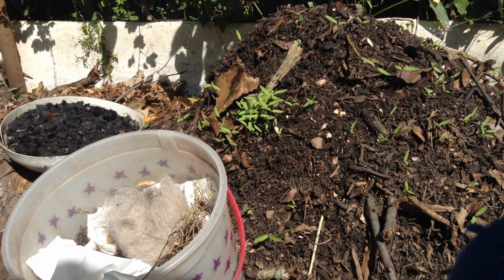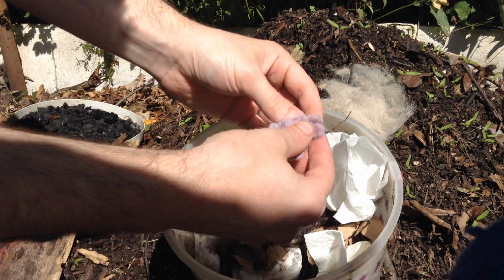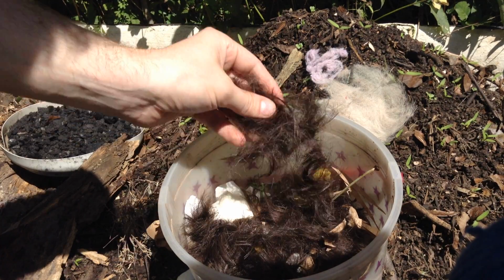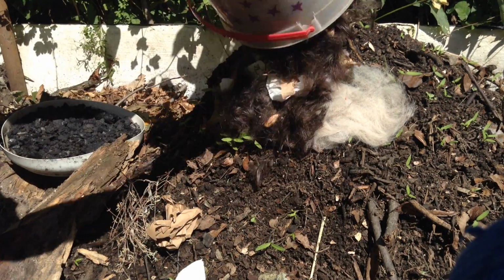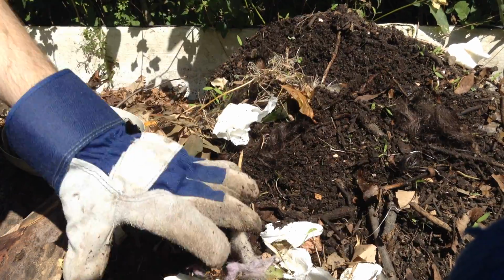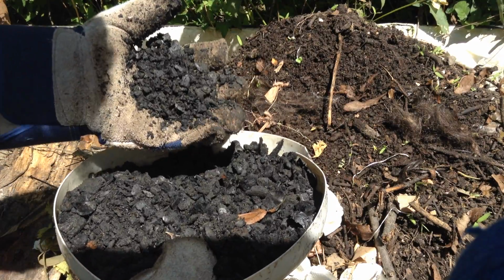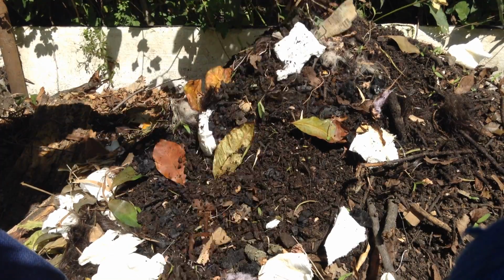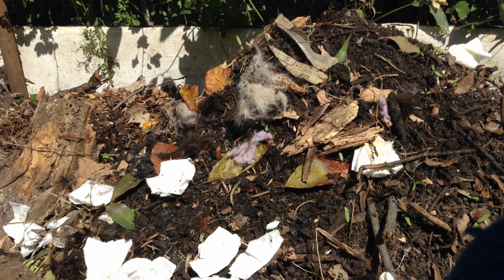Turn Trash into Free Fertilizer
Keep a dry compost bin next to your Trash Can for tissues, scarps of paper, Dryer Lint, Vacuum Dust, Hair, Fingernail clippings, and anything else that is compostable organic material. You can even compost urine in small doses, as long as you are healthy. Charcoal and ash will add carbon and potassium and is known in the gardening world as "Biochar". If you are worried about ashes changing the PH of your compost, add Vinegar diluted with water to neutralize the base and add acidity.